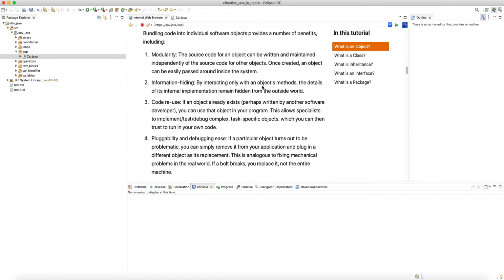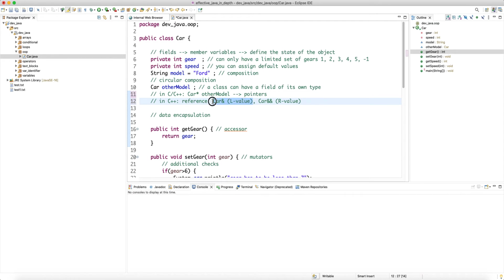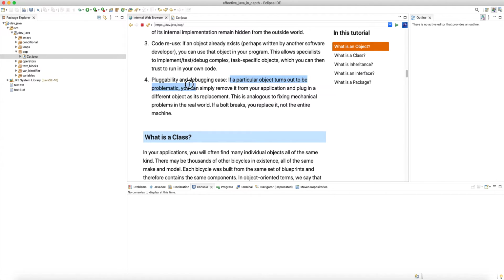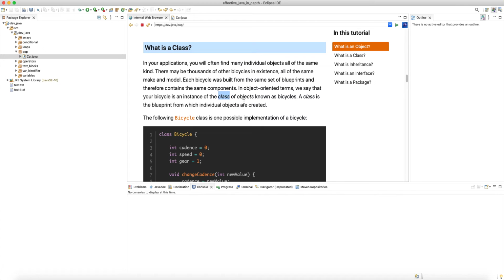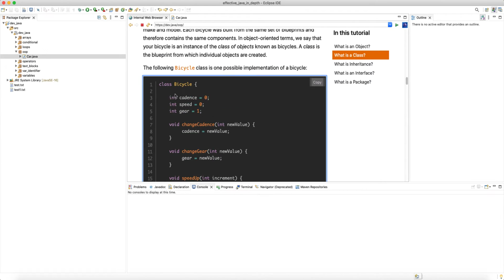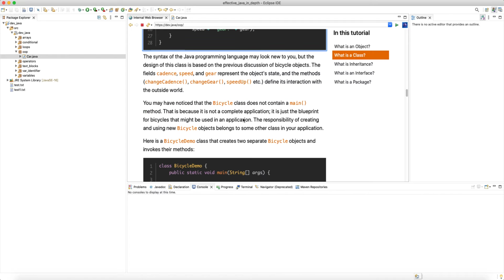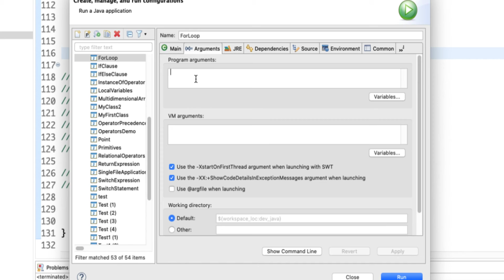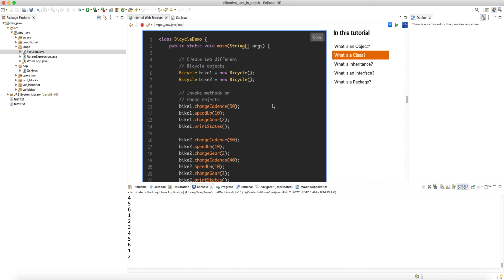Daily Dose of Java -- Part 56: What is a Class?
In this tutorial, I continue the discussion on the concept of classes and objects in java.